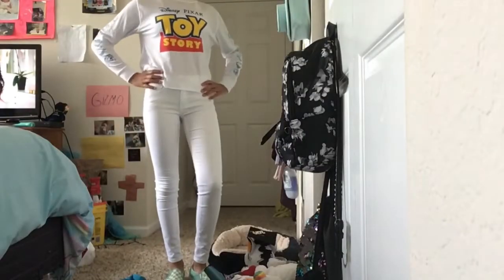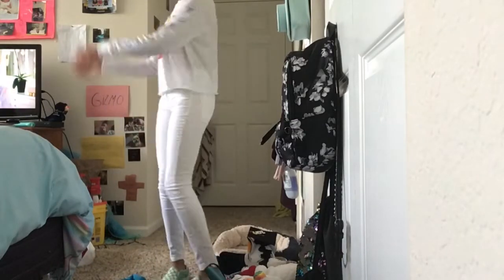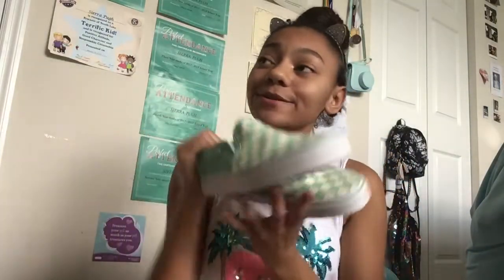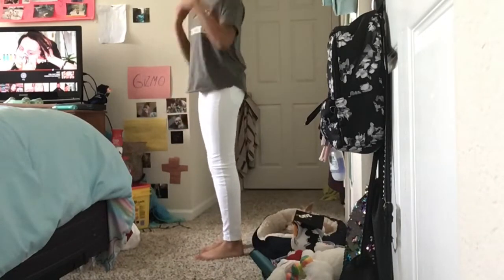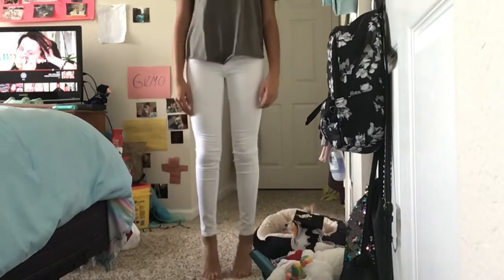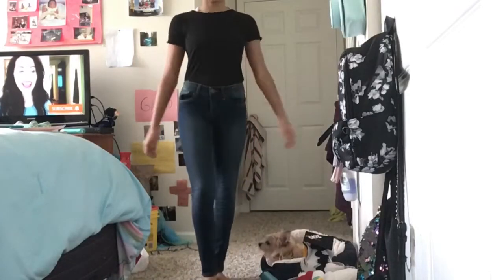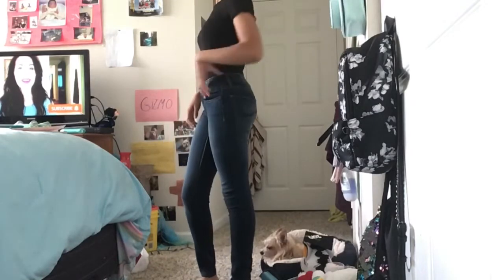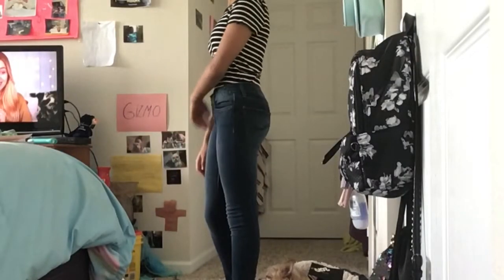Back to school clothing try on haul *6th grade*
Watching in
***180p**(
Outfits in ordr
. Toy story cropped shirt and white jeans blue checkered vans
.need more weekends navy green shirt any shoes
.soft black shirt cropped with dark blue jeans old Skool vans
.soft white and black striped shirt with any shoes
.nasa shirt with blue washed jeans with any shoes
Thanks for watching I hope you enjoyed ❤️You guys soo much let’s get to 100 TELL your mom dad sister dog cat HOWEVER to subscribe love y’all 🤘🏽🌻 always remember to love your self no matter what